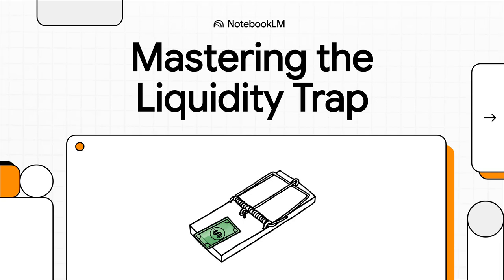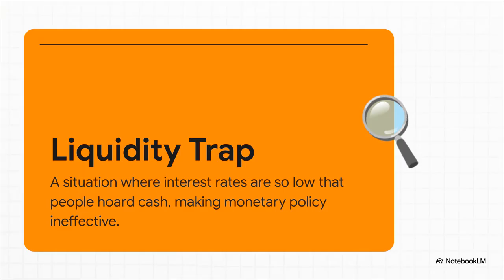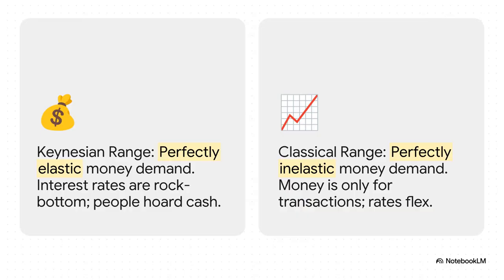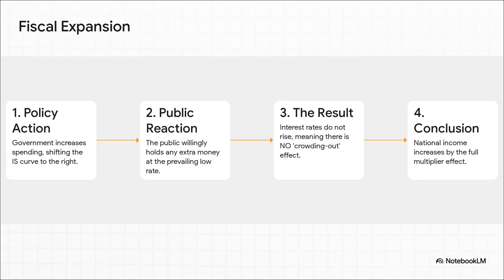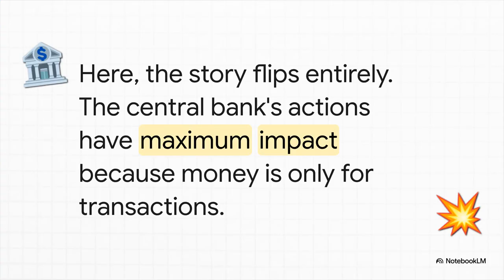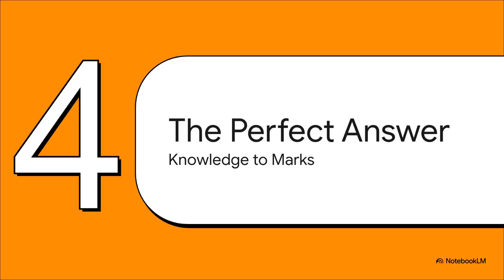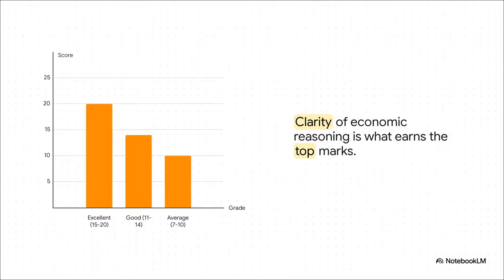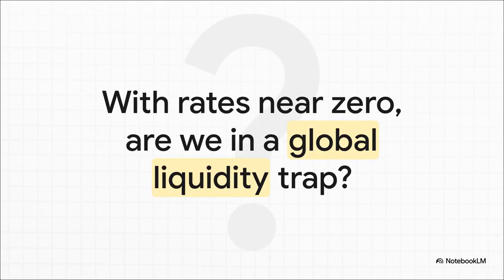[Past Exam 9] UPSC 25. Paper1.Q3 (a) Mastering the Liquidity Trap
This video, "[Past Exam 9] UPSC 25. Paper1.Q3 (a) Mastering the Liquidity Trap" [00:00], provides a detailed explanation of the liquidity trap and its implications for fiscal and monetary policy, particularly within the context of the IS-LM model.

What is a Liquidity Trap? 🕳️
A liquidity trap occurs when interest rates fall to near zero [00:48], and further monetary policy becomes ineffective because people prefer to hold cash rather than invest in bonds or other assets. This is because they anticipate interest rates can only rise from that point, which would cause the value of existing bonds to fall [01:04]. In this scenario, the demand for money becomes perfectly elastic [01:36].

Policy Effectiveness in Different LM Curve Ranges
The video explains policy effectiveness based on different segments of the LM curve:

1. Horizontal Part of the LM Curve (Keynesian Range / Liquidity Trap) 📉
Monetary Policy: In the liquidity trap, monetary policy is fully ineffective [01:20]. Injecting more money into the economy doesn't lower interest rates further because people simply hoard the cash [01:36].

Fiscal Policy: Fiscal policy is fully effective [02:19]. When the government increases spending, it can borrow without driving up interest rates because people are willing to lend their hoarded cash [02:27]. This avoids the "crowding out" effect (where government borrowing displaces private investment) and provides a pure boost to the economy [02:40].

2. Vertical Part of the LM Curve (Classical Range) 📈
Fiscal Policy: In the classical range, fiscal policy is fully ineffective [03:22]. This is because the demand for money is perfectly inelastic, meaning people only hold cash for transactions [03:09]. Any government spending financed by borrowing will simply "crowd out" an equal amount of private investment, leaving national income unchanged.

Monetary Policy: Monetary policy is fully effective [03:31]. If the central bank injects new money, people don't want to hold it as cash, so they use it to buy other assets like bonds. This drives up bond prices and significantly lowers interest rates, stimulating investment and boosting the economy [03:48].

The video emphasizes that the liquidity trap, now often referred to as the zero lower bound (ZLB) [05:13], is highly relevant to modern economics and policies like quantitative easing (QE) [05:19], which were developed to address its effects after the 2008 financial crisis.